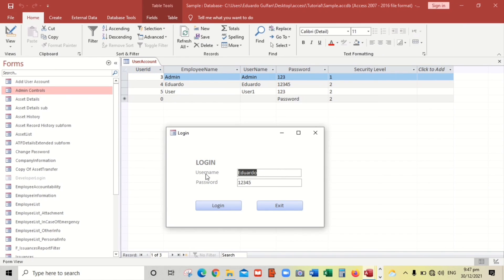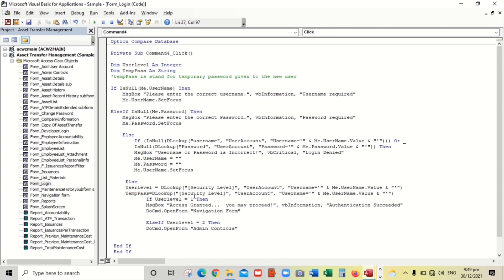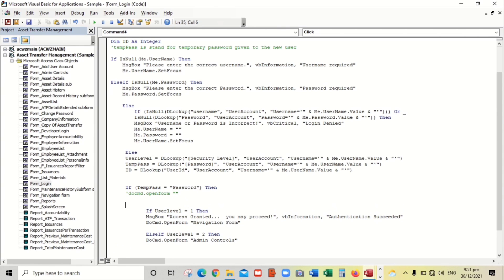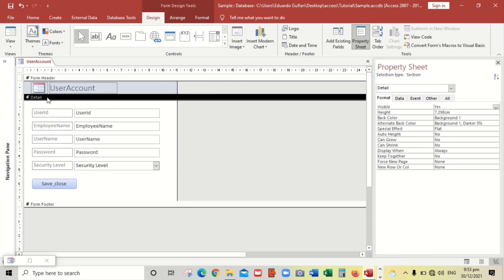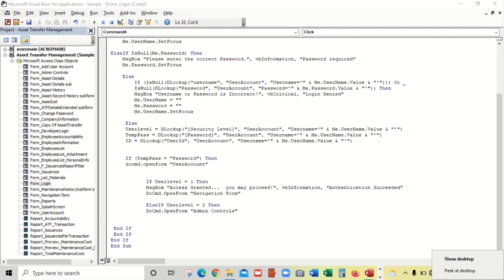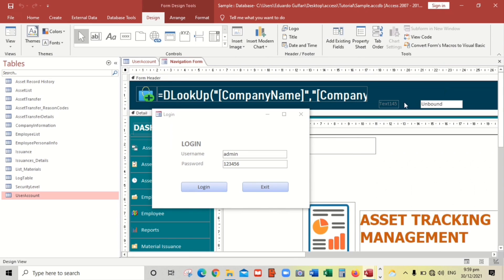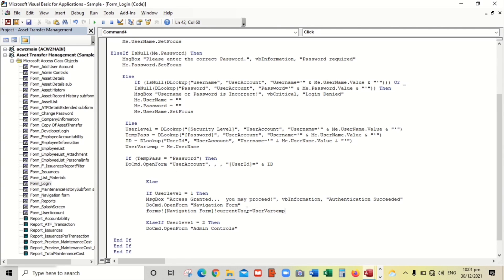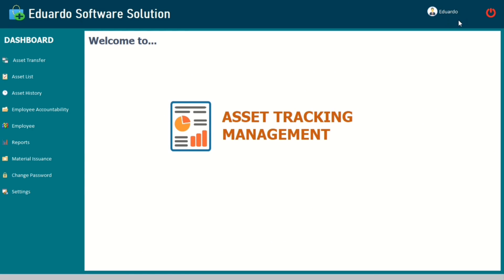How to create Multi User LOGIN FORM in Ms Access With SECURITY LEVEL | Part-2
software design tutorial,
database design tutorial,